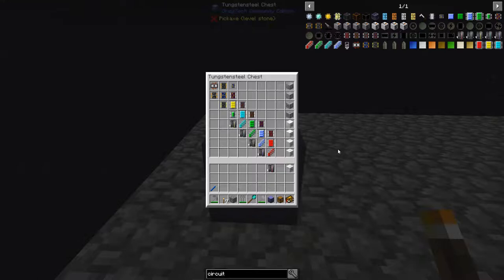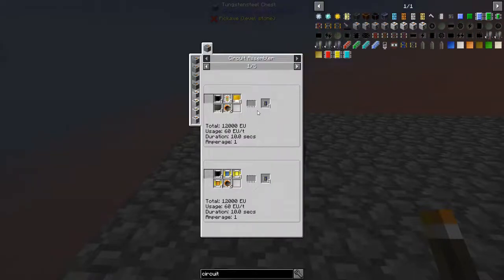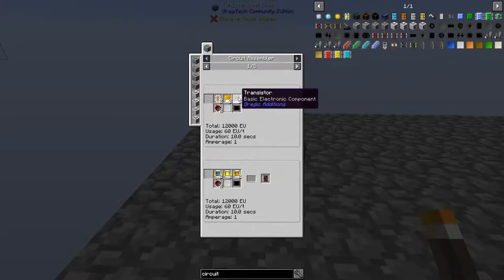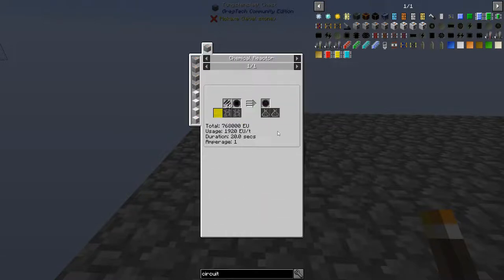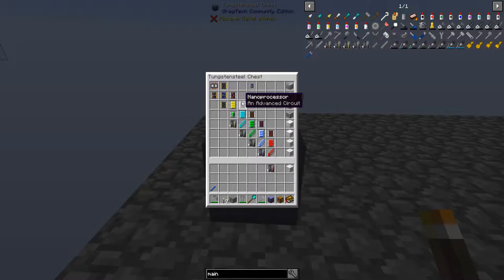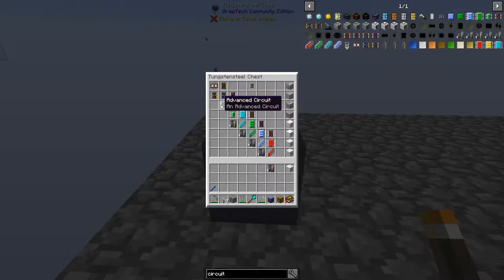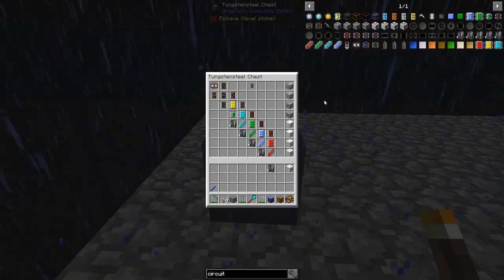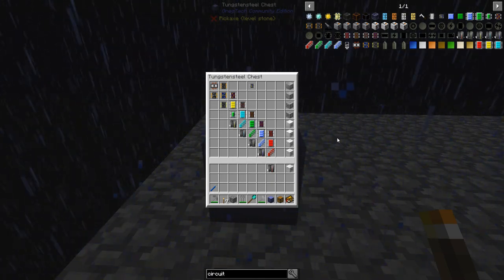Tutorial - Circuits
Minecraft Skyblock Modpack - GregBlock - A Gregtech based modpack